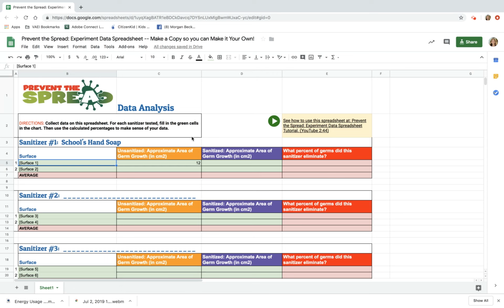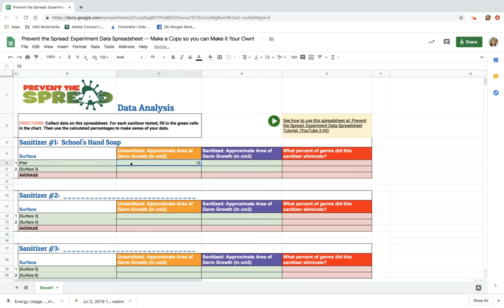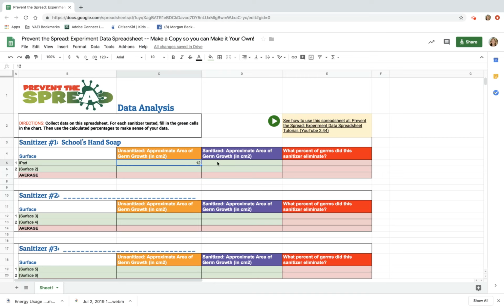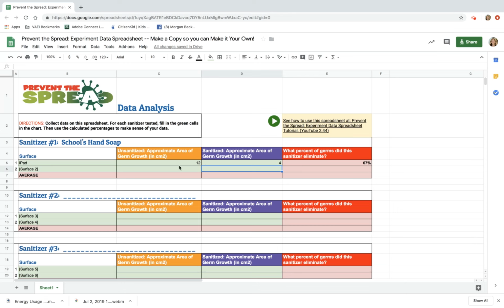Prevent the Spread: Experiment Data Analysis Tutorial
Learn how to use the Experiment Data Analysis spreadsheet to help analyze your Battle That Bacteria! experiment.